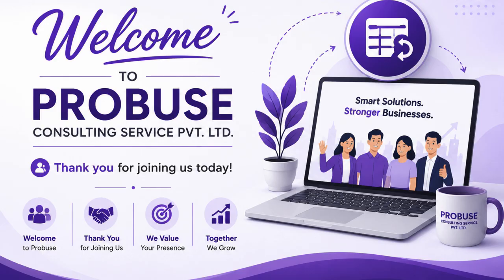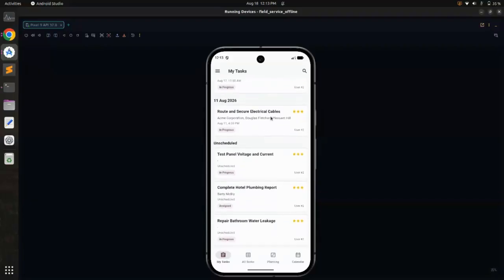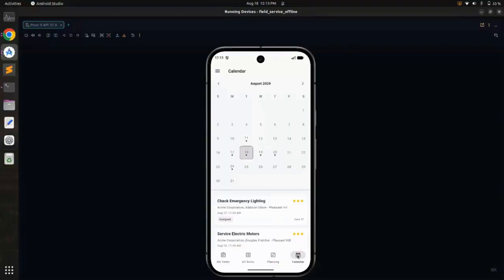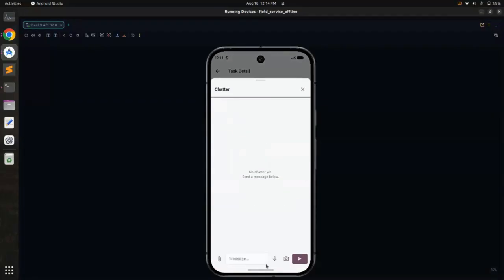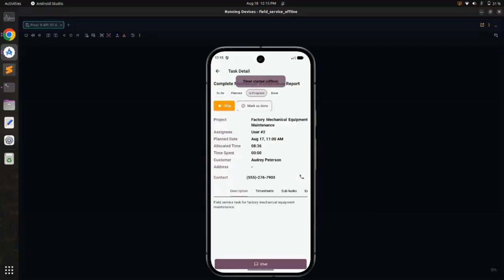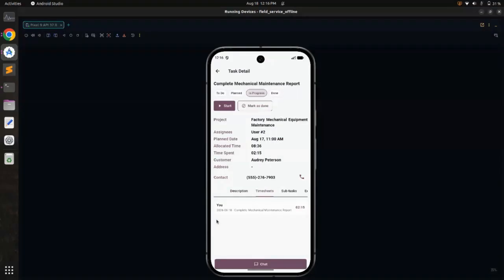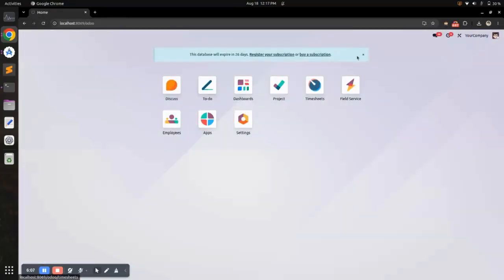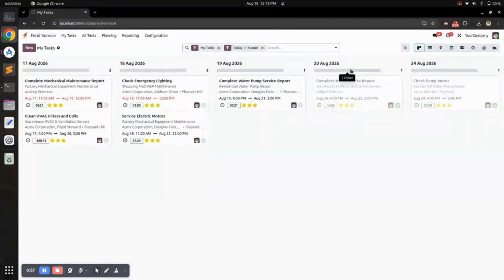Odoo Field Service Technician App | Mobile Field Service with Offline Mode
In this video, we demonstrate the Field Service Technician App, a practical mobile solution for managing field service activities and helping technicians efficiently handle assigned service tasks while working on-site.

A key feature of this app is **Offline Mode**, allowing technicians to access assigned jobs and record field service information even when there is no internet connection. Once connectivity is restored, the data can be synchronized with the central Odoo system, helping technicians continue working without interruption.

**Features Covered**

* Mobile field service management
* **Offline mode support**
* Technician task assignment
* Assigned job management
* Customer and site information
* Service request management
* Job status updates
* Work details and notes
* On-site service activity tracking
* Data synchronization when online
* Field service reporting

**Workflow Covered**

* Assign a field service task to a technician
* Technician accesses assigned jobs through the mobile app
* View customer and service information
* Work on-site, even without an internet connection
* Record work performed, notes, and service details offline
* Update job status
* Reconnect to the internet
* Synchronize recorded information with Odoo
* Complete the service activity and maintain service history

**Business Benefits**

* Continue working without internet connectivity
* Improve technician productivity
* Reduce dependency on continuous internet access
* Avoid delays caused by poor network coverage
* Reduce manual paperwork
* Improve service response time
* Keep field service records organized
* Synchronize field data with Odoo when online
* Improve communication between office and field teams

This solution is ideal for maintenance companies, equipment service providers, HVAC companies, electrical contractors, IT service providers, facility management companies, and businesses with technicians working in locations where internet connectivity may be limited.

**App Link**